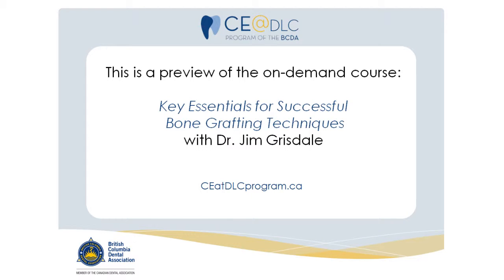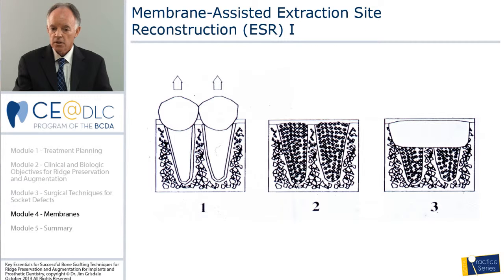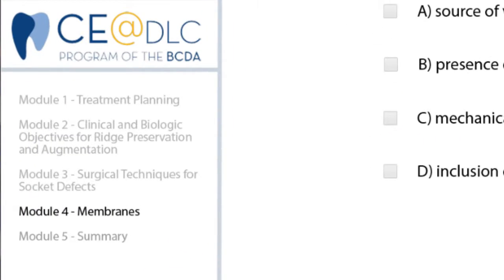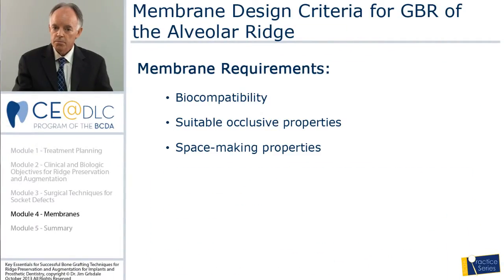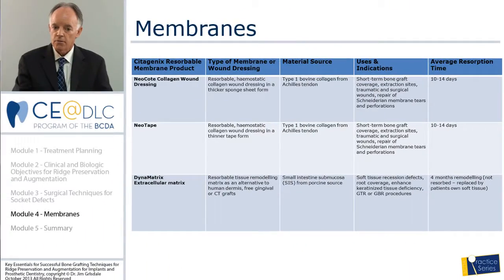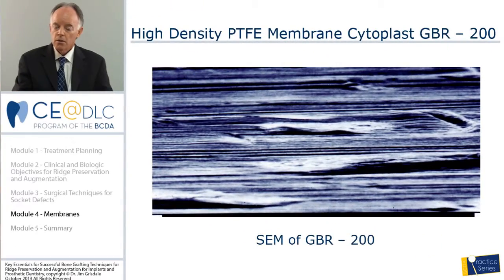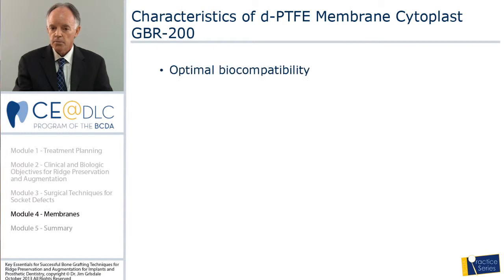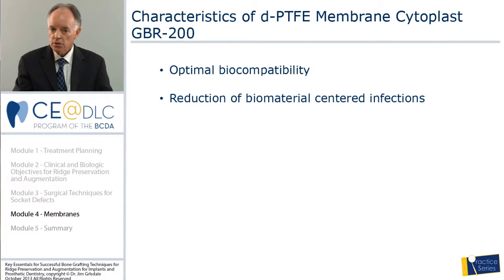Key Essentials for Bone Grafting Techniques for Ridge Preservation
"An Introduction to Key Essentials for Successful Bone Grafting Techniques for Ridge Preservation and Augmentation for Implants and Prosthetic Dentistry" By Dr. Jim Grisdale

Prevention of alveolar bone lass and maintenance of alveolar bone structure are mandatory for long term stability of conventional or implant-supported prosthetic replacements. Soft and hard tissue complications can lead to unsatisfactory results for the patient including unacceptable tooth morphology, poor phonetics and lack of confidence.

This course emphasizes the technical aspects of ridge preservation and augmentation in addition to the practical aspects of presenting and preparing cases. Topics include diagnosis and treatment of soft and hard tissue defect; contemporary ridge preservation/augmentation techniques and the choice of appropriate graft materials for successful regeneration.

Bio:

Dr. Jim Grisdale is a Board Certified Specialist in Periodontics and Prosthodontics with a private practice in Vancouver, British Columbia.

He received his undergraduate and graduate degrees from McGill University, including a post graduate degree in Restorative Dentistry and Prosthodontics, and a postgraduate degree in Periodontics from the University of British Columbia.

An international lecturer, Dr. Grisdale has been published in the area of treatment for dentin sensitivity, implants, bone regeneration and soft tissue periodontal adhesives.  He is currently a full time faculty member in the Department of Periodontics at Loma Linda University in California and is an active participant in clinical research and the study of contemporary periodontal products.